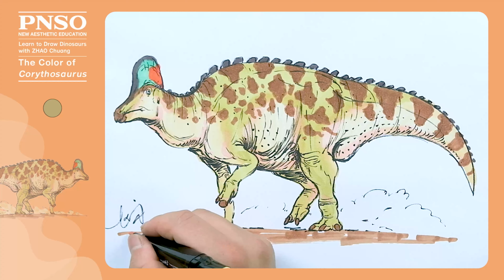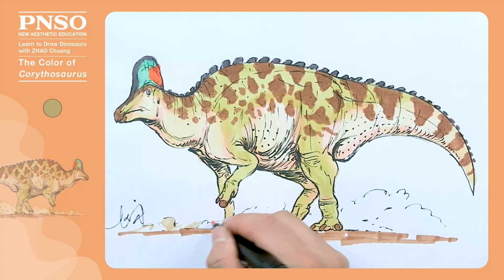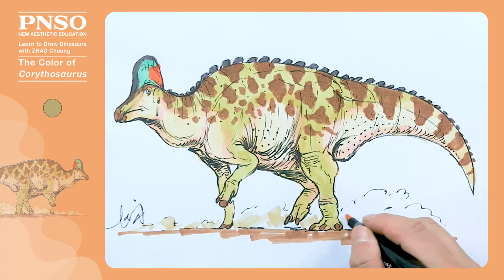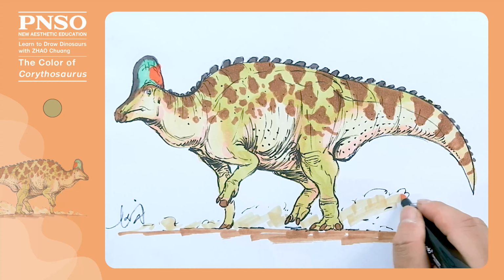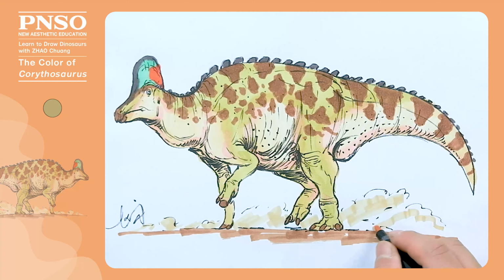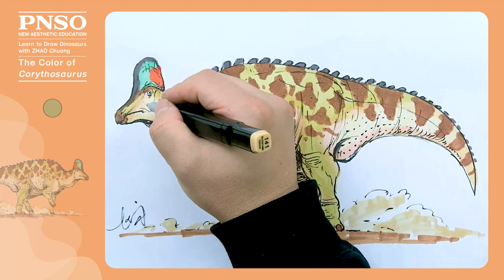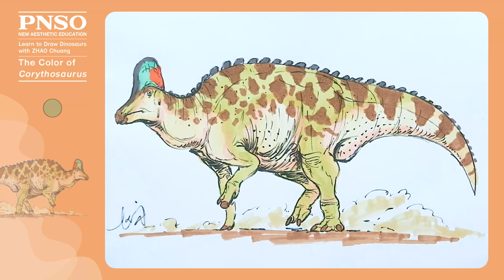28 Caroline the Corythosaurus 6: Color | Learn to Draw Dinosaurs with ZHAO Chuang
When coloring the Corythosaurus, we can use light grayish green as the base color and then design some patterns on its body. Its head crest can be painted in brighter colors, similar to modern cassowaries. In addition, we can fill its beak, hooves, and other keratinous parts in brown. And, its abdomen can be filled in with a light color. Check the video to find more.